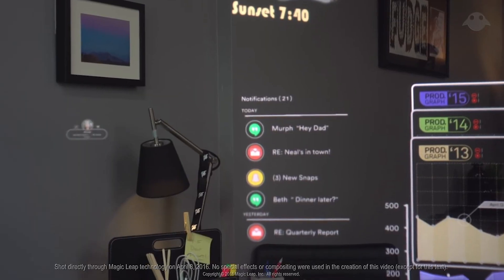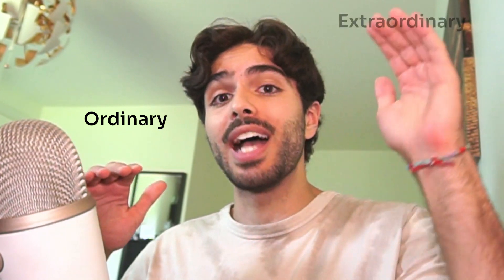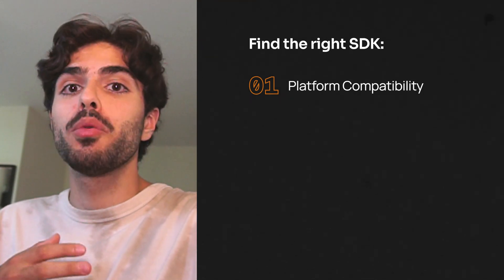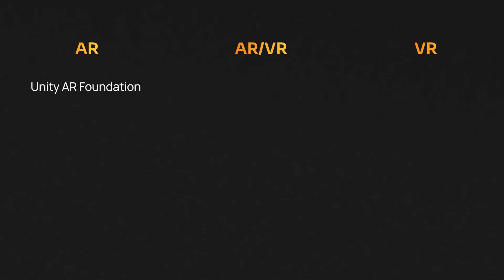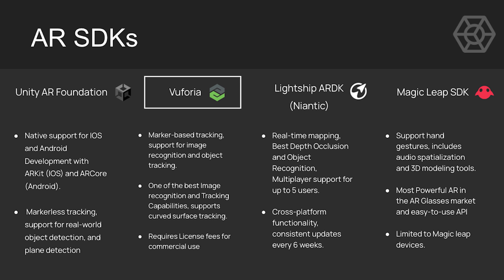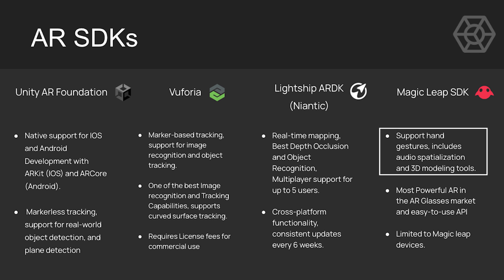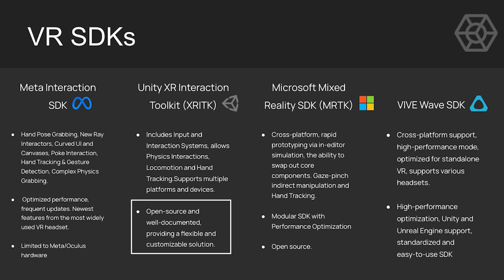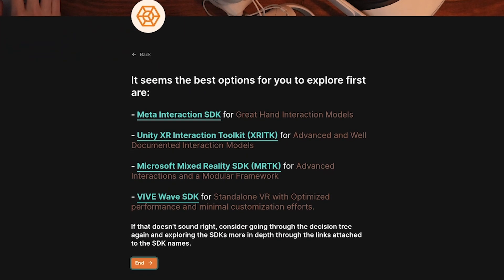I Researched All XR SDKs - Here's What You Should Know!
00:00 Choosing the Right SDK Can Be a Game Changer
00:33 What You Will Learn
00:53 What’s an SDK?
01:30 How Do You Find the Right SDK?
02:26 List of SDKs
02:58 AR SDKs Characteristics
04:07 VR SDKs Characteristics
05:18 Decision Tree